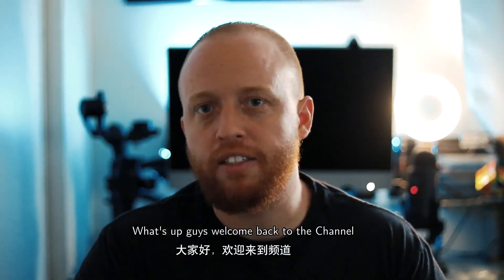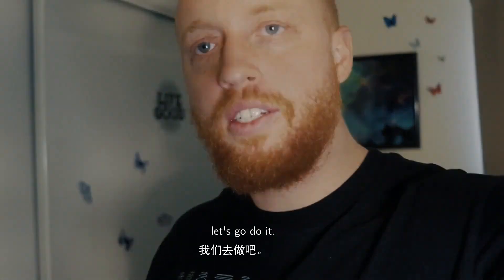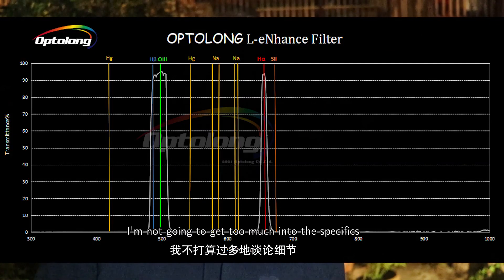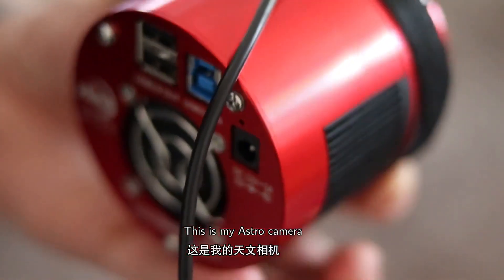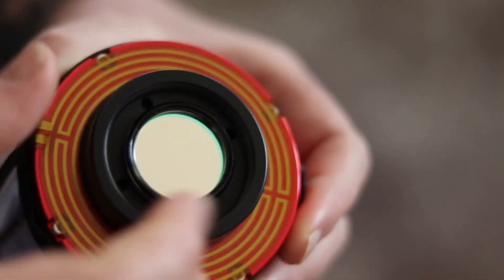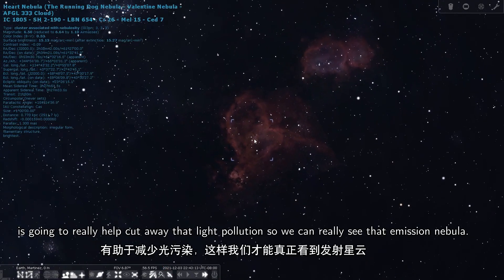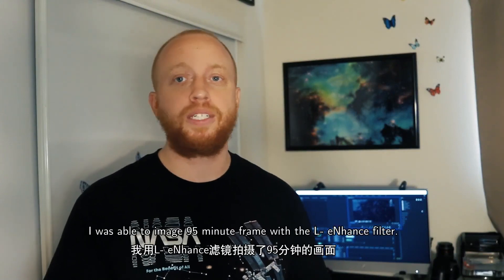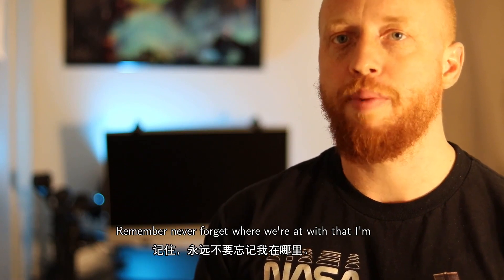Optolong L-eNhance filter Review from USA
In this video, photographer Scott Neith from  California introduced his review of the Optolong L-eNhance Filter, a nice filter for astrophotographers in light polluted areas.
Vdieo credit:Scott Neith

About L-eNhance:
Optolong L-eNhance is a dual-band pass filter which has been designed for DSLR (digital SLR), color CMOS and monochrome CCD cameras. The convenience and cost effectiveness of this filter allows amateurs to image a rich selection of astronomical images, even in bright, heavily light-polluted areas. It effectively isolates the H-Alpha, H-Beta, and Oxygen III nebula emission lines and achieves a maximum transmission of up to 90%. The performance of this filter delivers images that superbly control.

About the photographer:
 Scott Neith from California near San Francisco